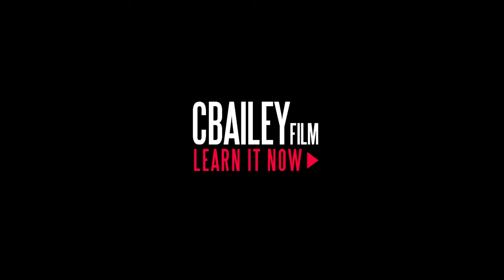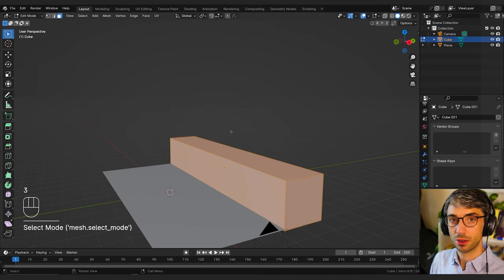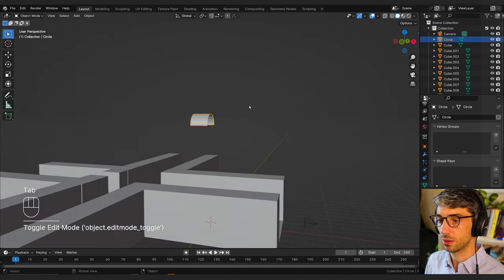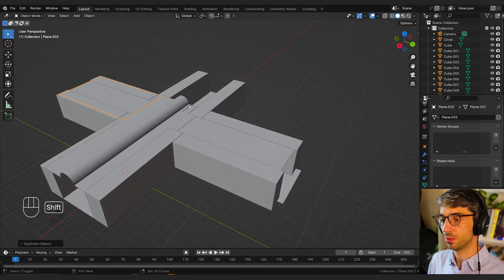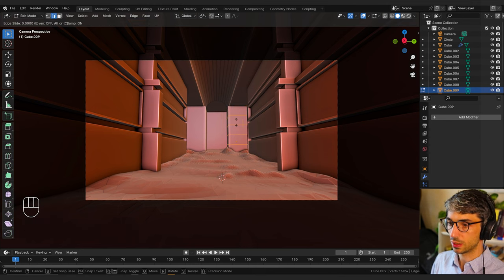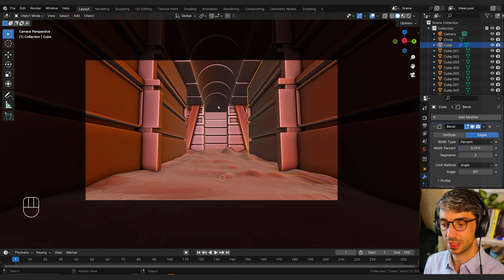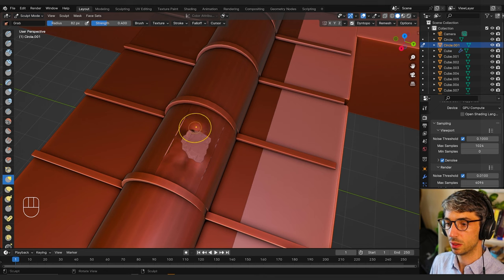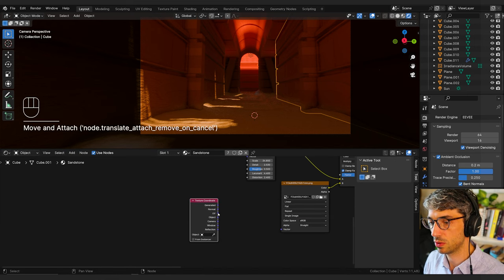Make This Dune Fremen Hideout Scene - Blender Tutorial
Blender Tutorial:  Learn to model texture and light this desert passage.